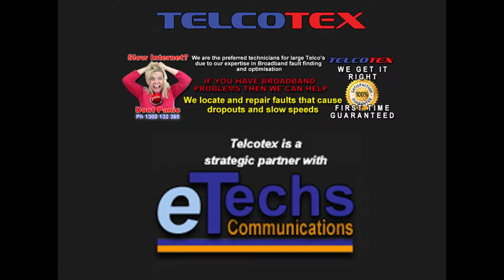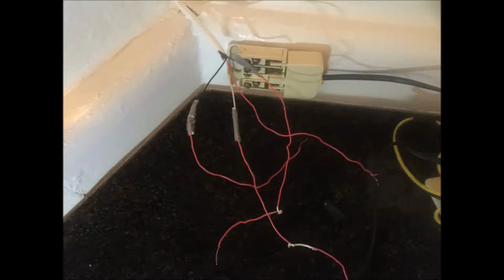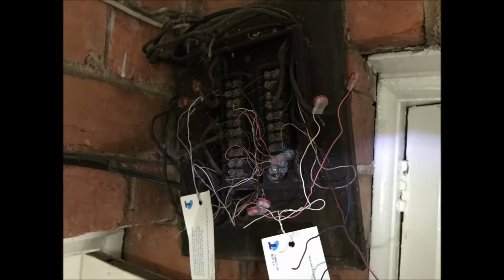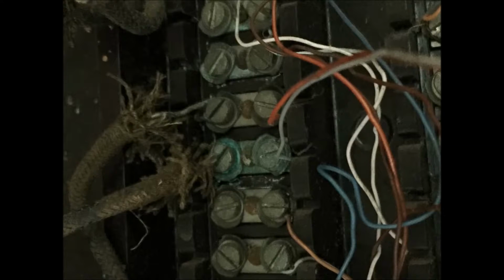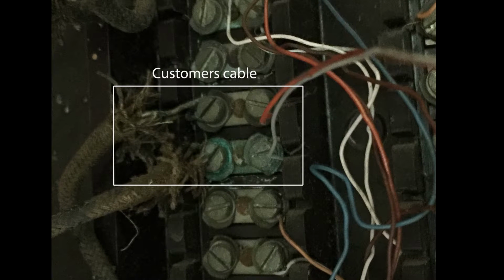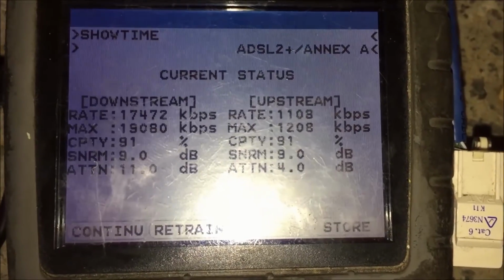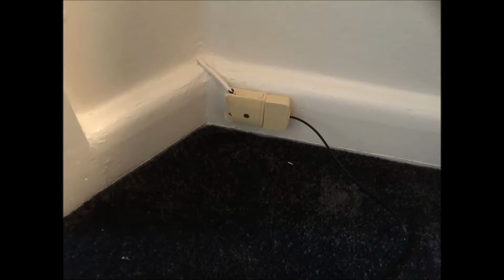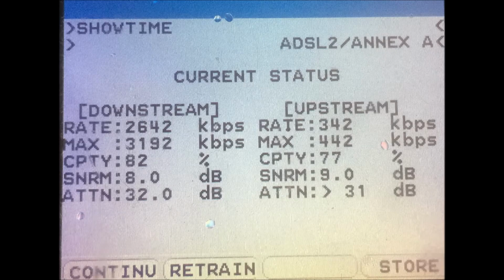ADSL Fault callout Toorak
We were sent out to a customer in Toorak Victoria by the customers ISP to investigate slow ADSL speeds. Customer speed at the socket was 2.6mbps and 17.4mbps at the main distribution frame (MDF).

Testing found that the customers socket was incorrectly terminated and that the MDF was corroded. After re-terminating the socket and MDF, the sync rate at the socket increased to 17.4mbps.

A good result for the customer and well worth the $110 callout fee.

Telcotex and Etechs communications specialise in Broadband related fault finding. With our years of experience and the use of specialised test equipment we can quickly locate faults that cause low speeds and disconnections.